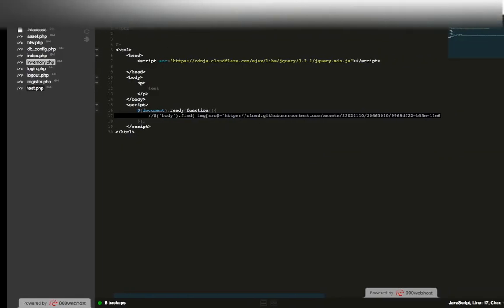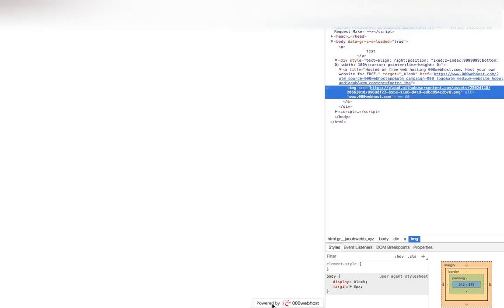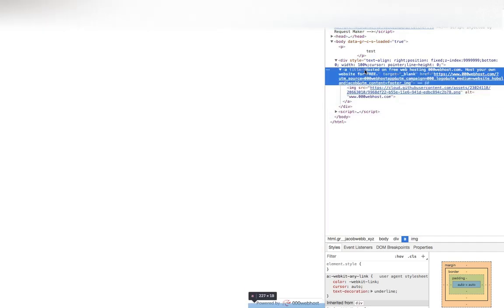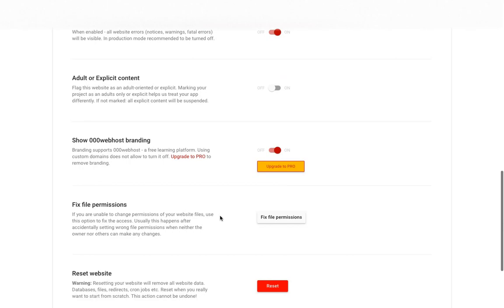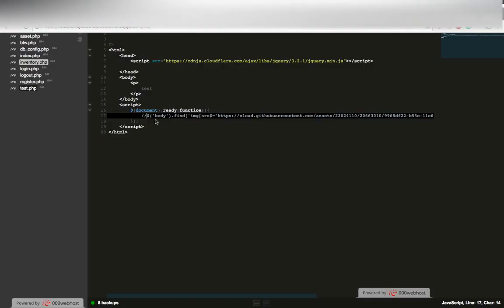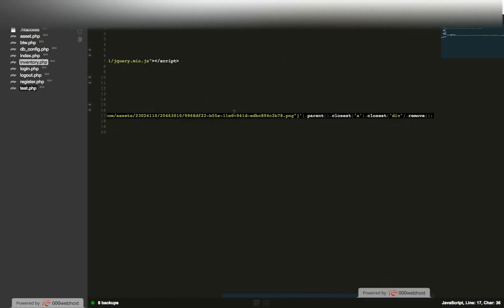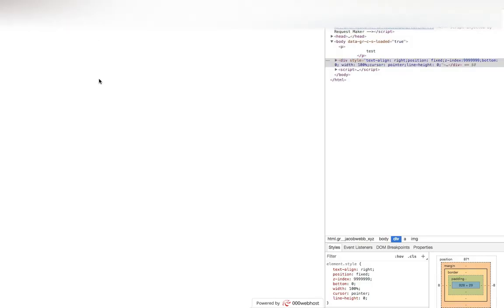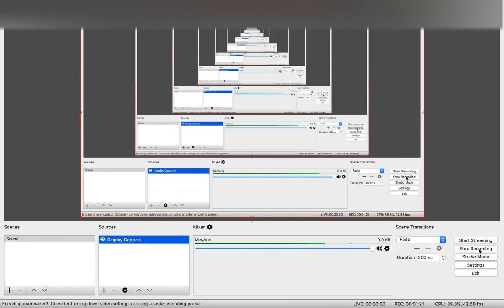How to remove watermark on 000webhost without PRO mode